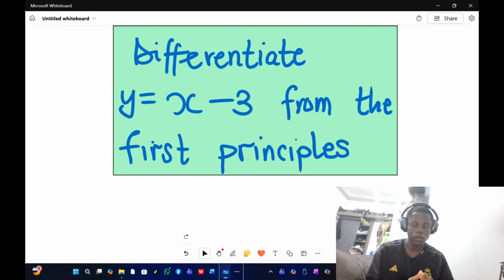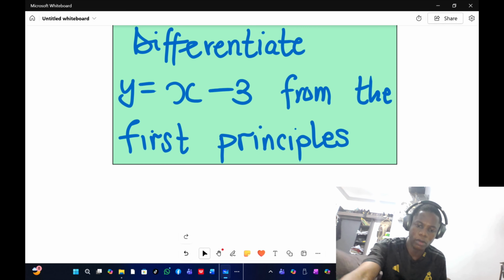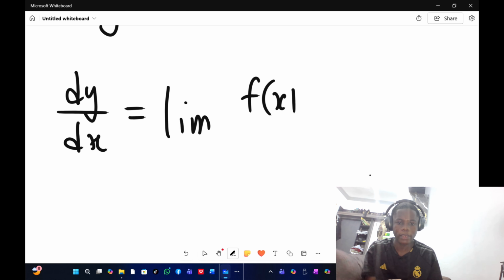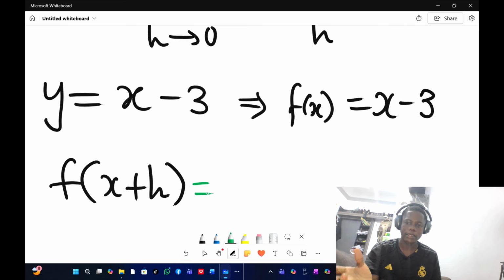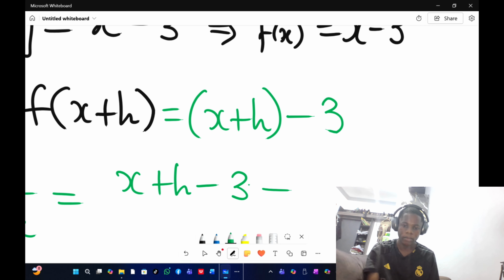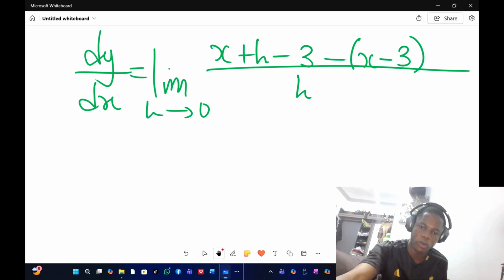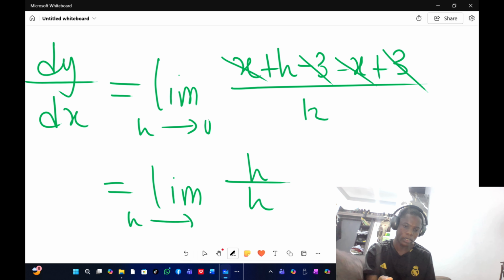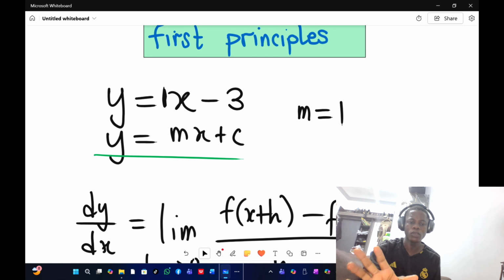DIFFERENTIATION FROM THE FIRST PRINCIPLES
Differentiatiing a linear function from the "FIRST PRINCIPLES"